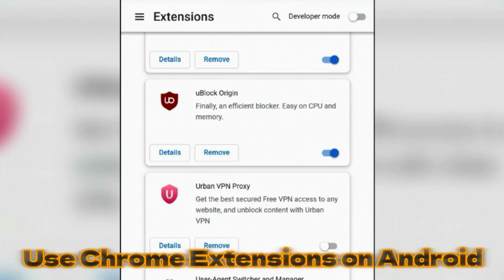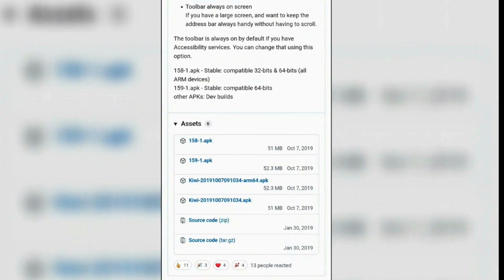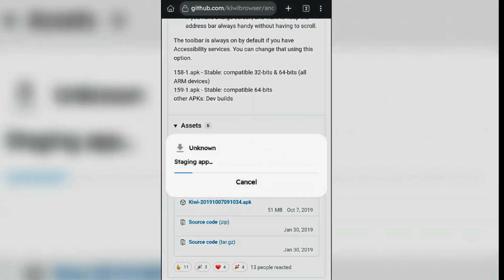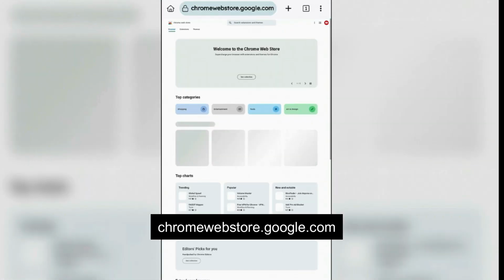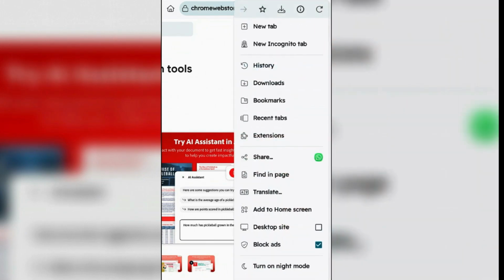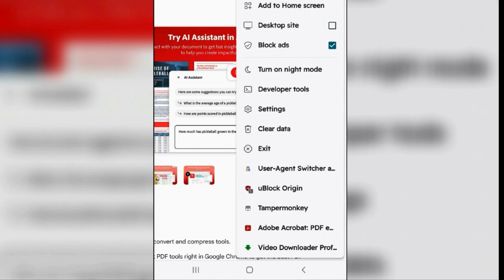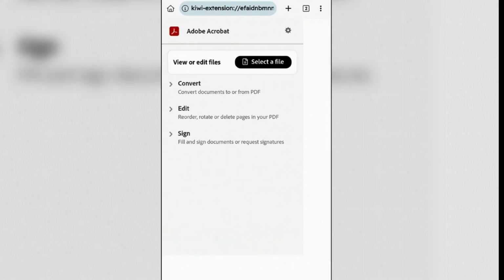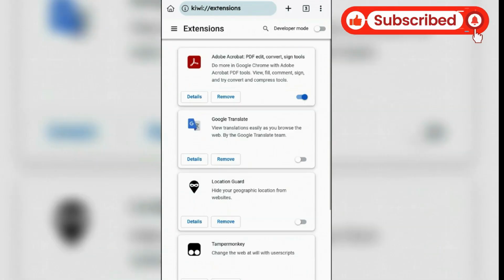Use Chrome Extensions on Android (Super Easy!)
This video shows you how you can use chrome extensions on Android phone. Learn how to install and use chrome extensions on your Android phone with this easy video guide.